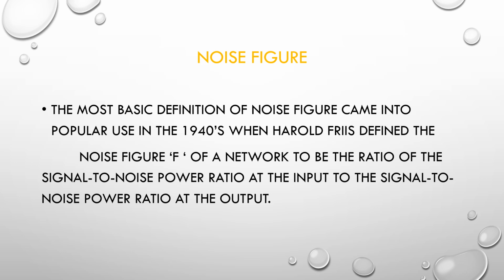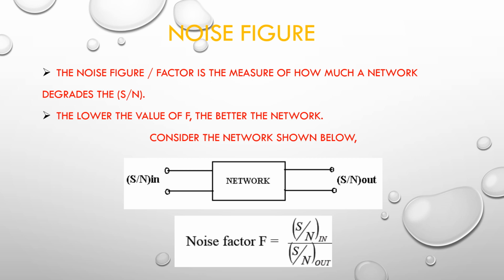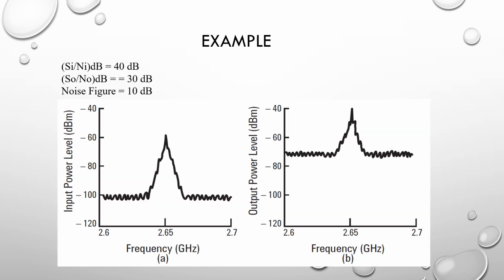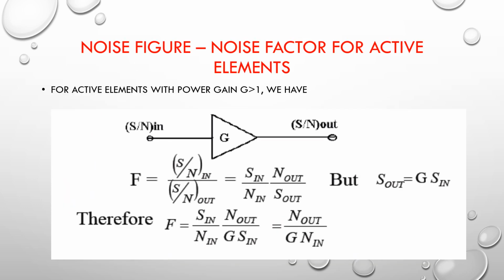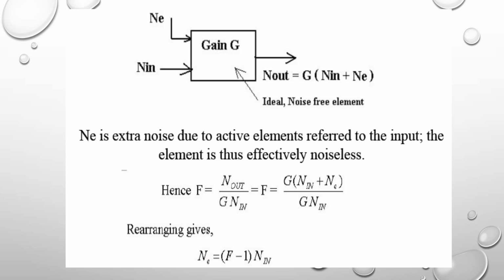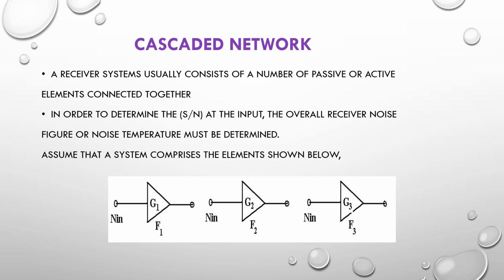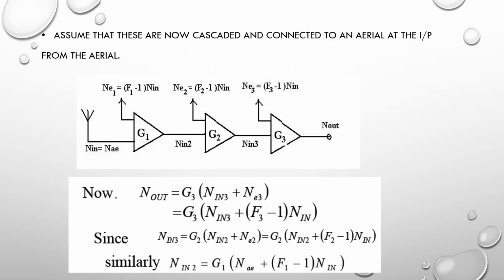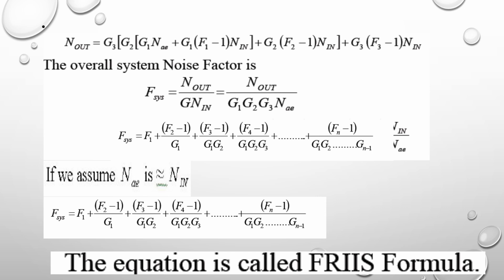NOISE FIGURE IN COMMUNICATION SYSTEMS